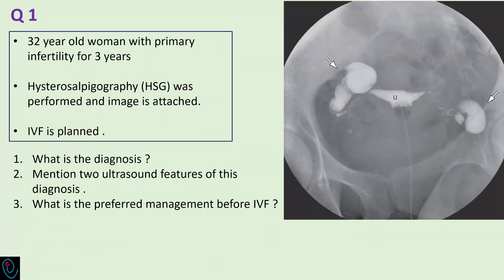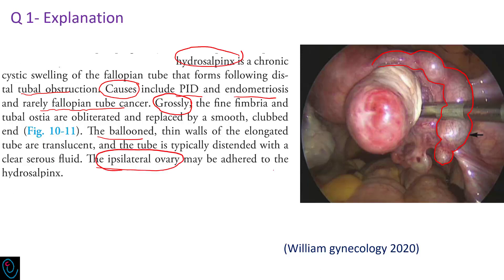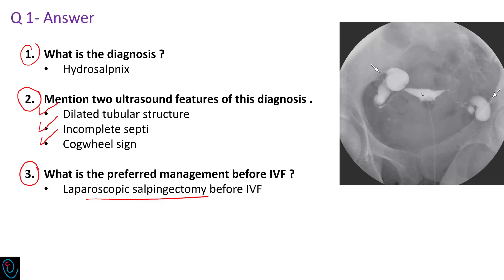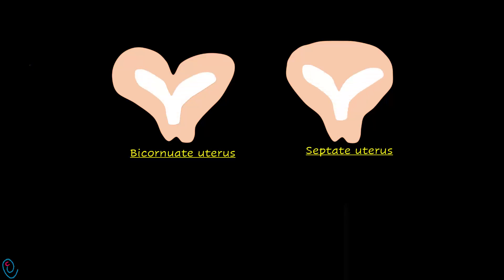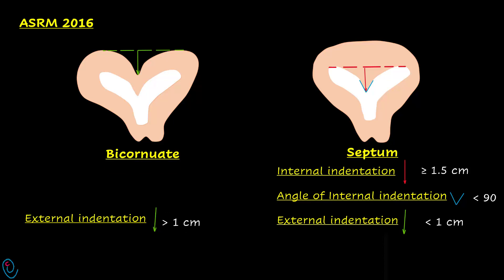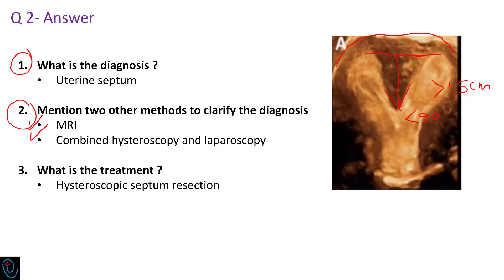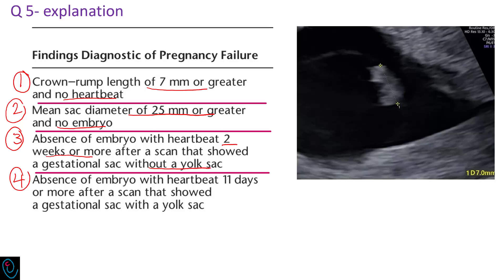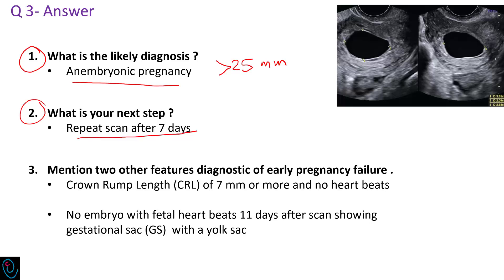Gynecologic imaging - OSCE slides 2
00:00 Question 1
02:32 Question 2
06:02 Question 3